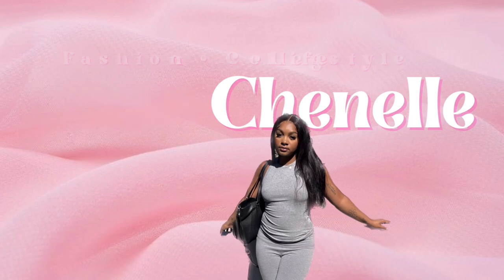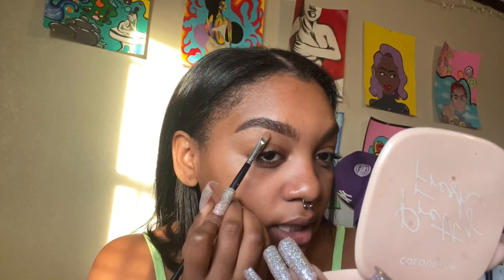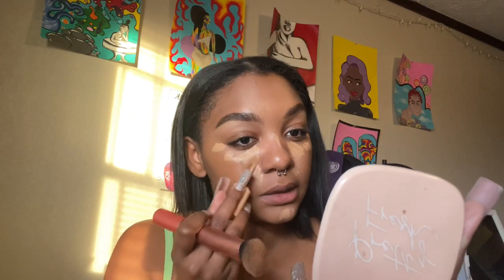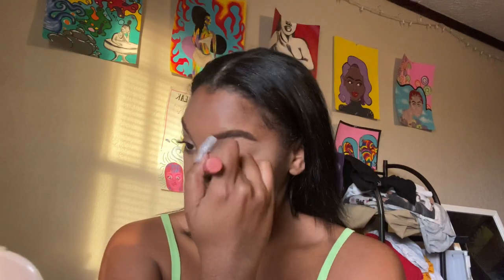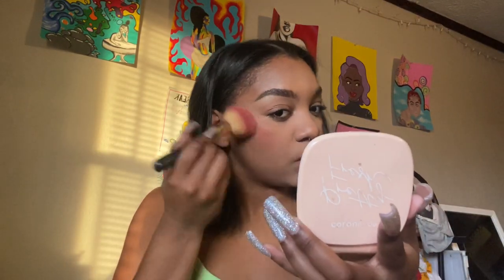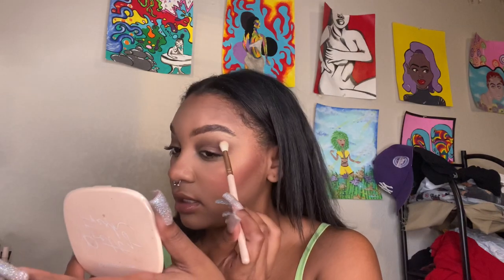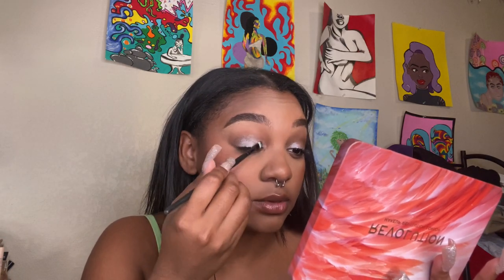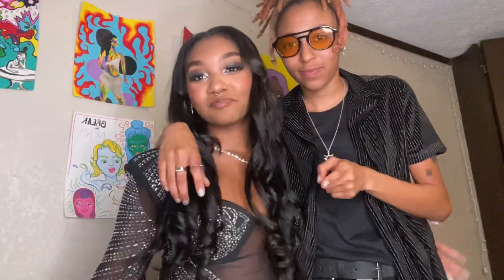GRWM | KSU Renaissance Ball | glam dress, curls, fun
♡hi loves! Today I will be bringing you all a cute grwm for the renaissance ball at my school, Kent State University!
This ball is a chance for us black students at a PWI to dress up and celebrate ourselves!
This ball meant a lot to me, so stay until the end to see the final look!

ARTIST SUPPORT ARTIST!♡
SHOP MY BRAND: @chenelletheestylist on instagram!
- Styling and Personal Shopping Services

FAQ and about me 🖤:
Age: 20
Sign: Capricorn ♡
Name: Janae'
film: my iphone 11/ app called vllo
niche: beauty, fashion, lifestyle, college